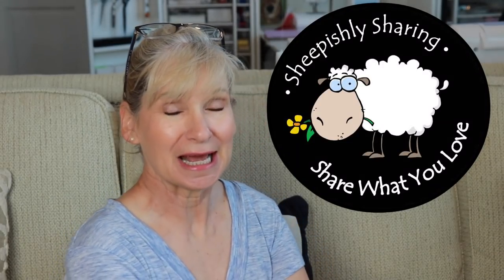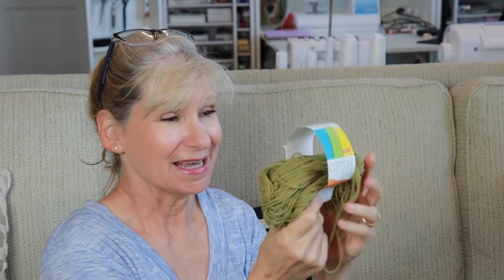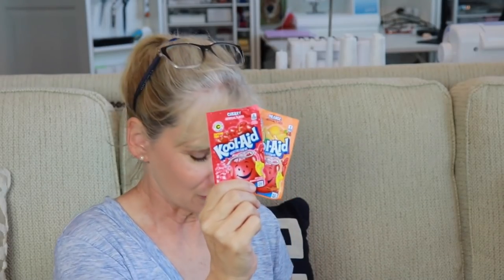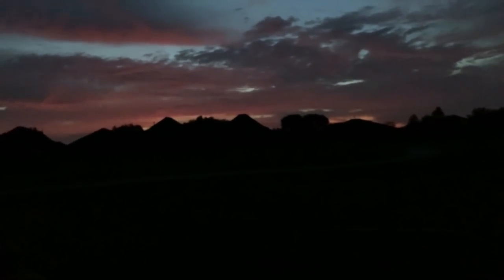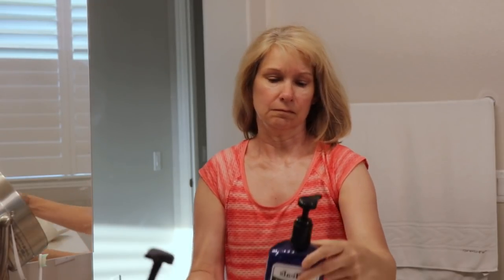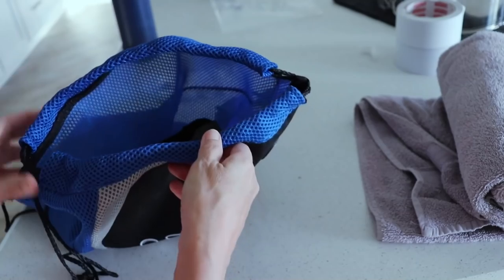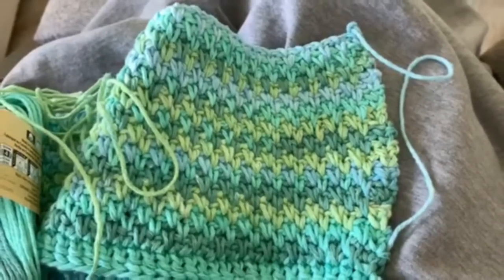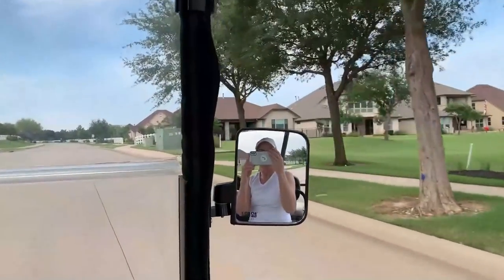Finished Objects | WIPs | KnitCrate | Active Lifestyle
Gᴇᴛ $100 Oғғ Yᴏᴜʀ Pᴜʀᴄʜᴀsᴇ ᴡɪᴛʜ ᴍʏ Dɪsᴄᴏᴜɴᴛ Cᴏᴅᴇ:
                                     𝖲𝖧𝖤𝖤𝖯𝖨𝖲𝖧

♦ How I earn money shopping online and get $10 off your first purchase (Note: Rakuten was formally known as Ebates.)

▼ SOCIAL MARGARET ▼